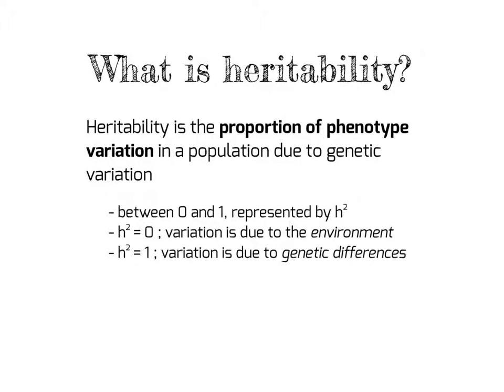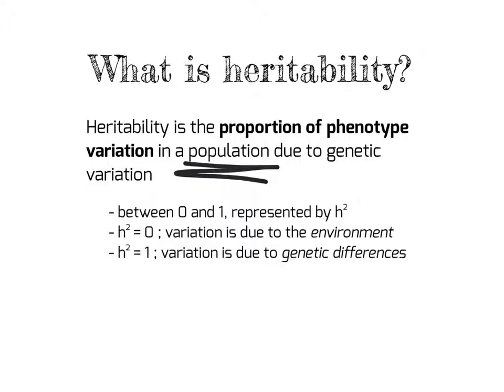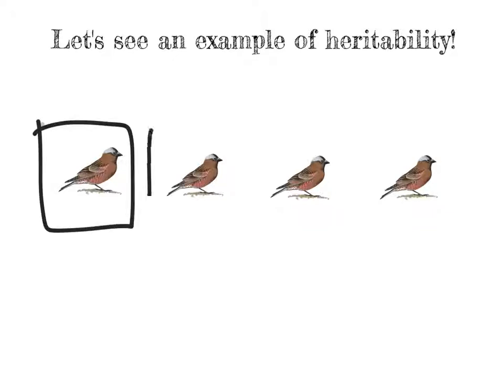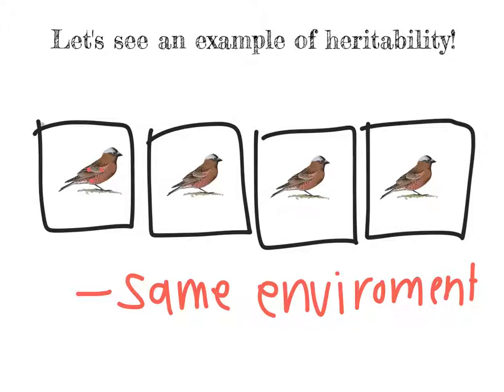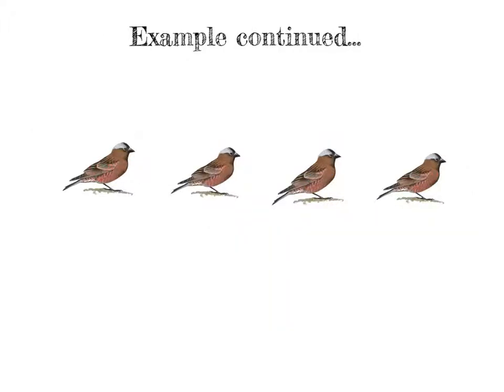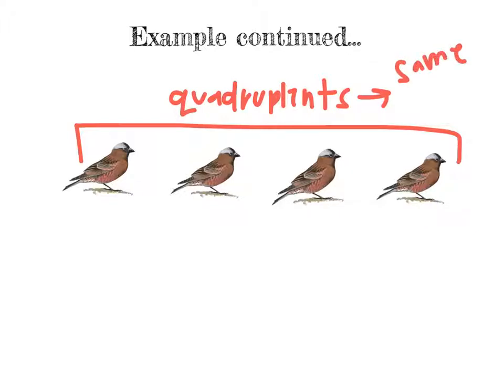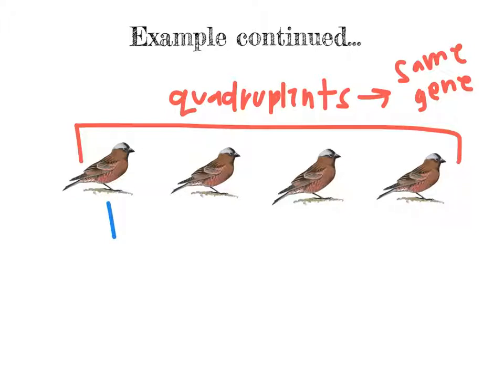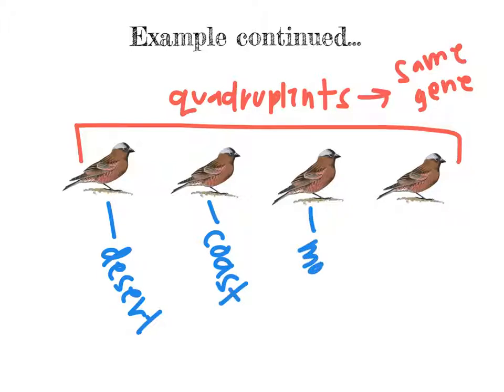Heritability Video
BIOL322 Explain Everything Assignment